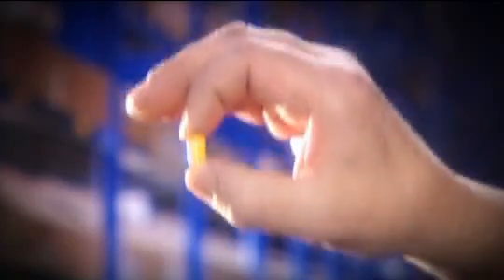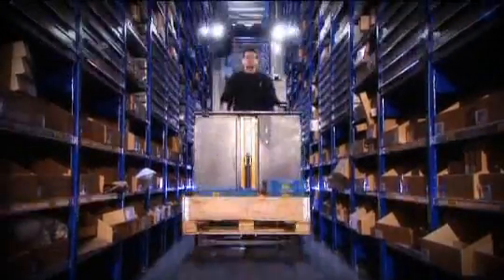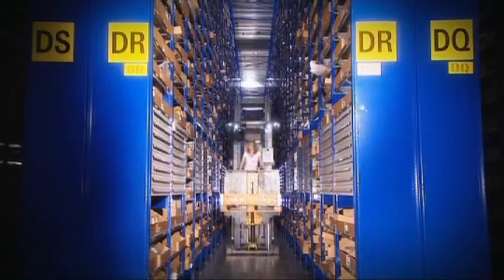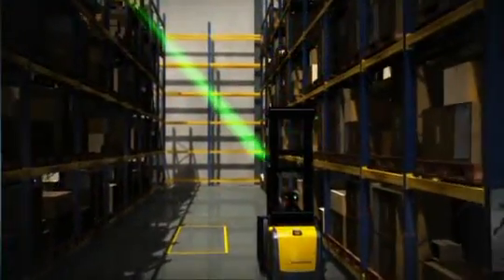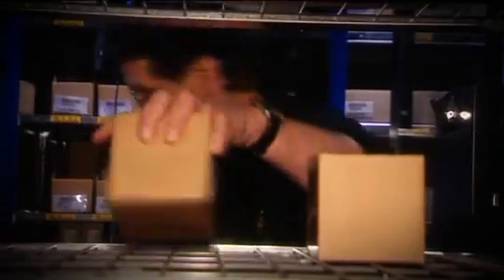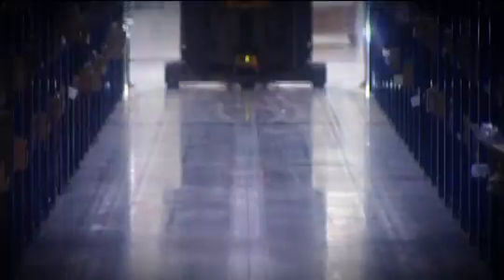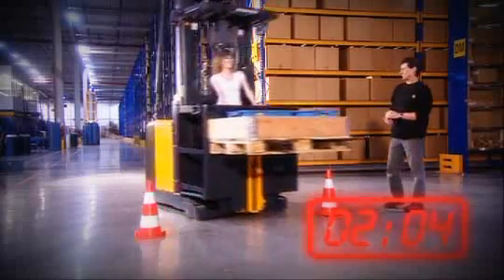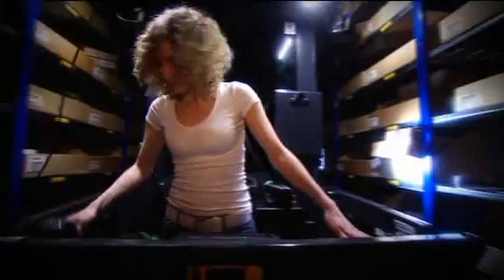Jungheinrich AG EKS Warehouse Navigation System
"Please turn right now."
"Turn left in 30 metres."
"You have reached your destination."
Do these phrases sound familiar? Of course! You know them from your car's navigation system. Jungheinrich now offers similar functionality for all areas of your warehouse.
Instead of a GPS system, routing can take place for example through optical
tracking systems with 2D barcodes in the warehouse roof and a barcode reader on top of each truck.